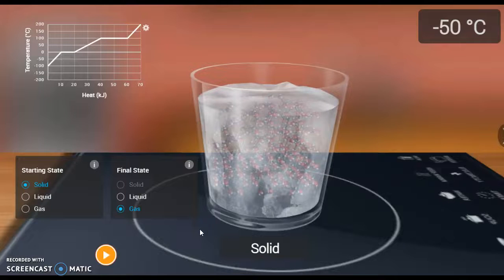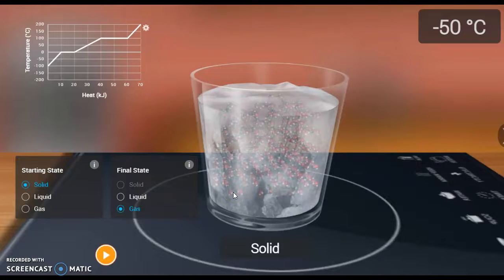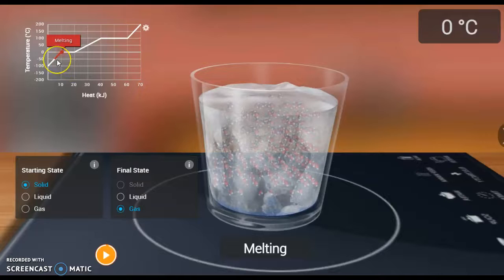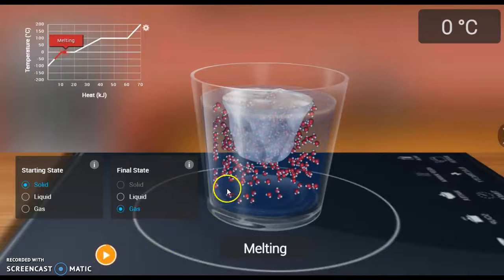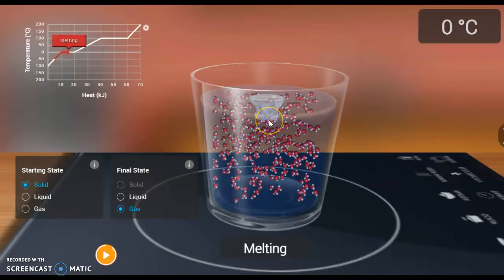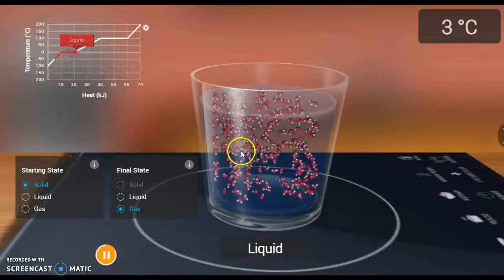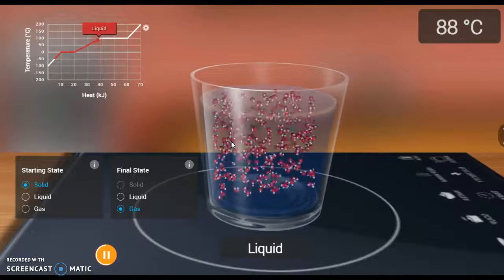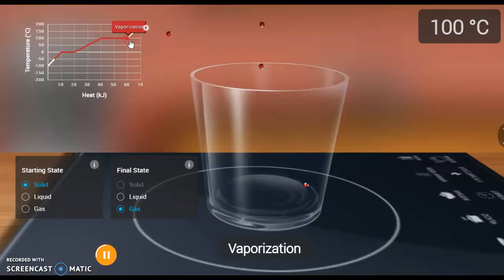2 06 Phase Change Lab Simulation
2.06 Phase Change Lab Simulation:  behavior of molecules and how temperature responds during melting and vaporization.